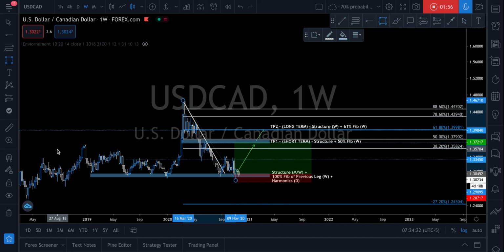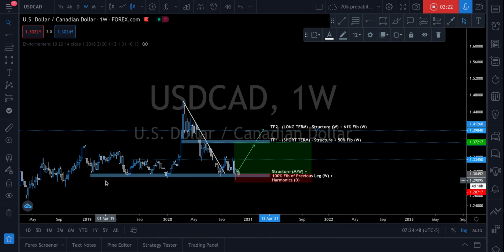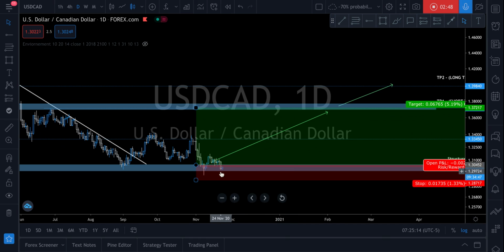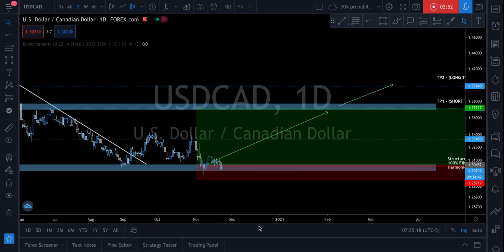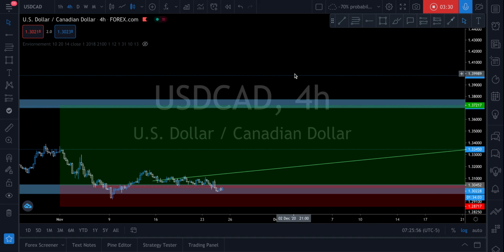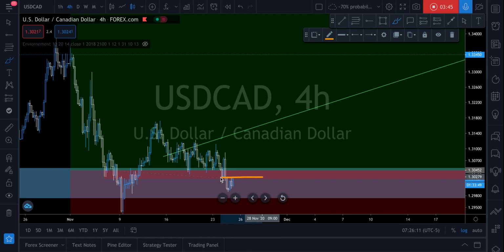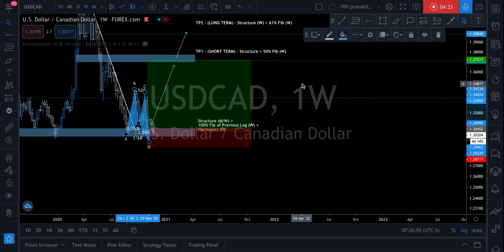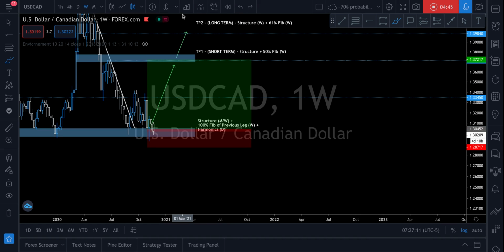USDCAD Awaiting Entry Conditions For Long [VALID SET UP]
We are still testing the 1.3020 zones of the structure as we completed the formation of harmonics not the weekly as well as reaching 100% of the previous leg on the daily/ weekly. Additionally, we already broke past the daily trendline with a proper test and we are retesting currently. If we retest successfully then we can validate the entry and set up our limits.

WE might see this confirmation in the next few hours or early next week.

RR - 1:3.9